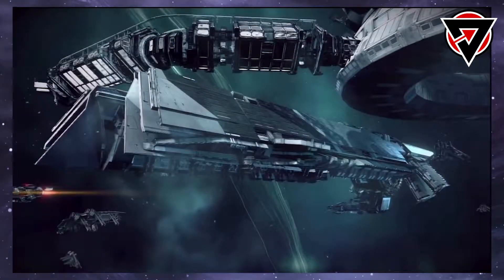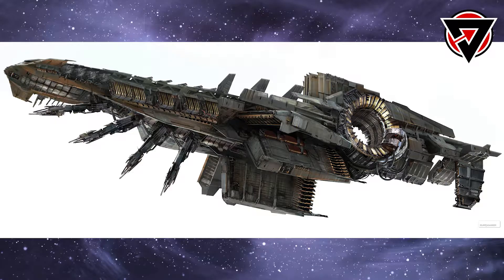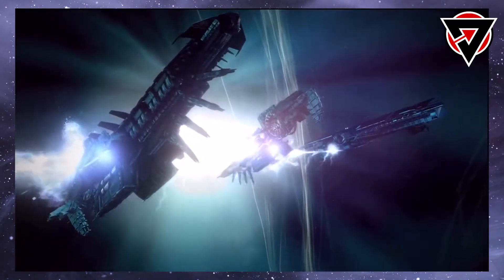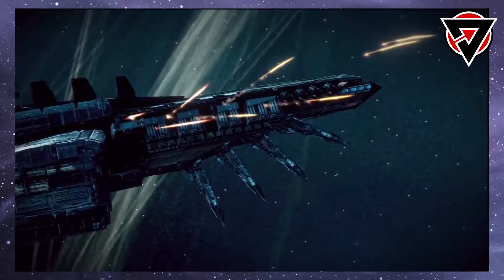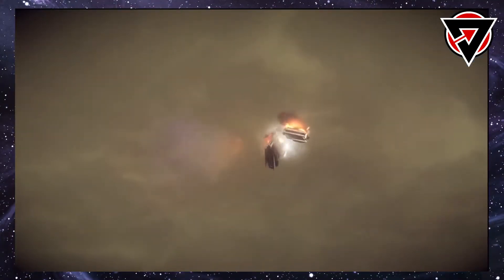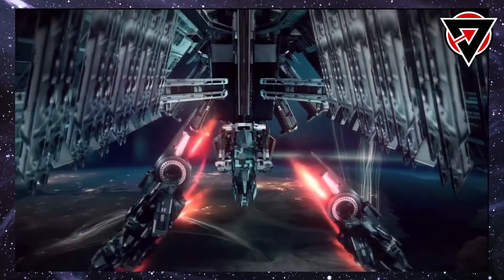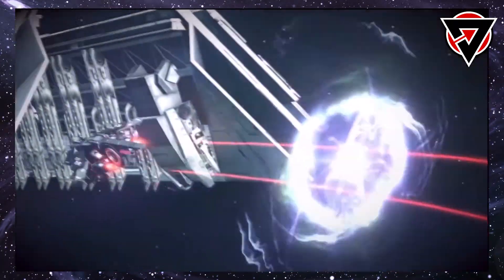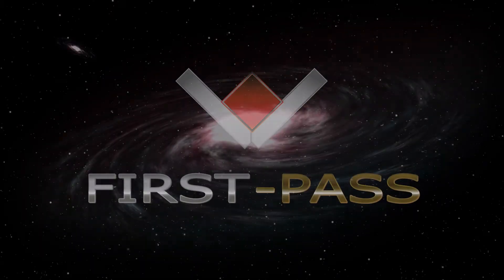Khage Breakdown | Killzone Lore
Quick look at Stahl Arm’’s flagship cruiser, the Khage, from the Killzone franchise.

First-Pass does not hold ownership of the copyrighted material (Footage, Stills etc) taken from the various works of fiction covered in this series, and uses them within the boundaries of Fair Use for the purpose of Analysis, Discussion and Review.